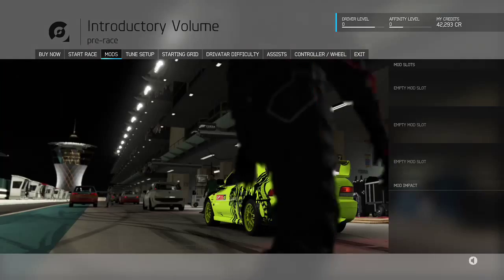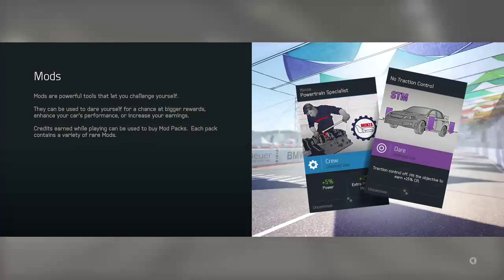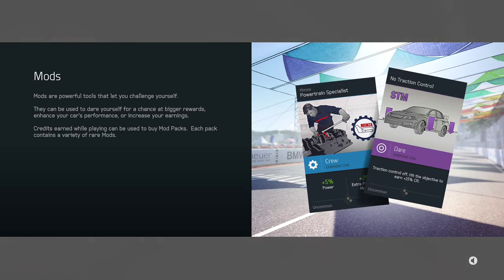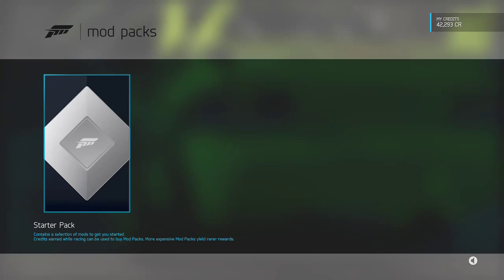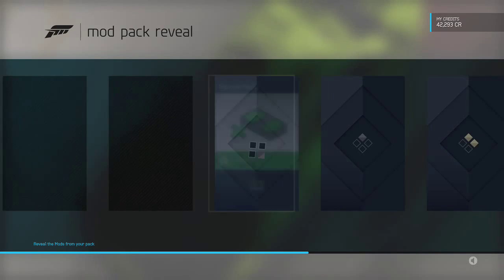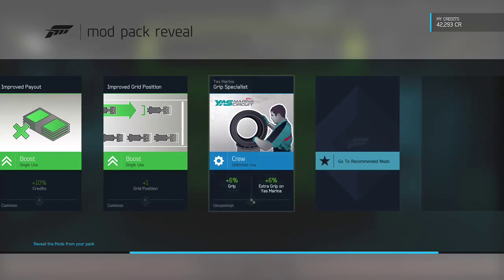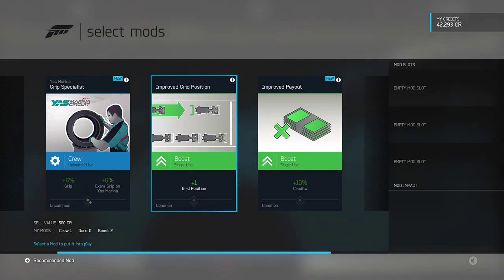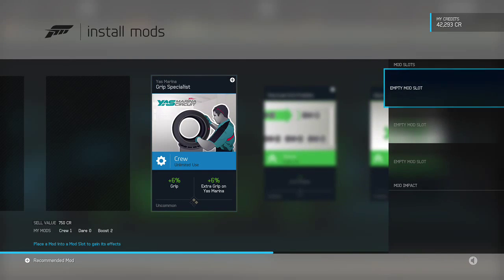Introducing New Forza 6 "Mods"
Introduction to the new Mod abilities in Forza 6. Allowing grid placement advances as well as extra grip, downforce and xp bonuses for specific races/racetracks.